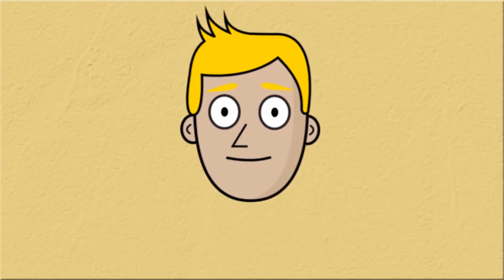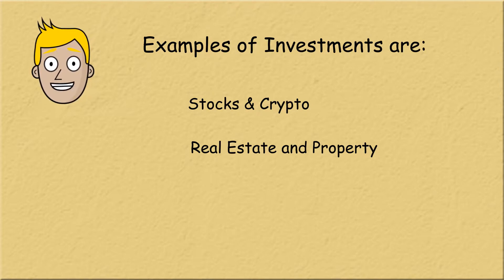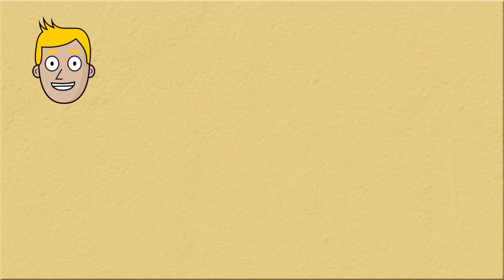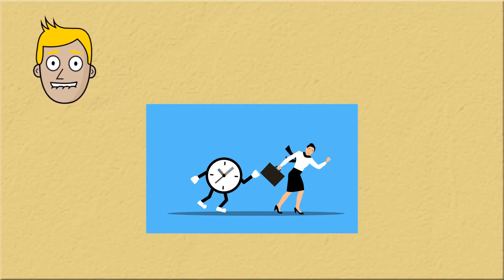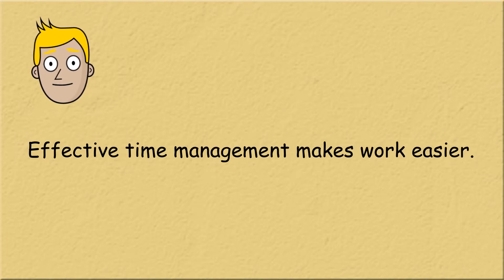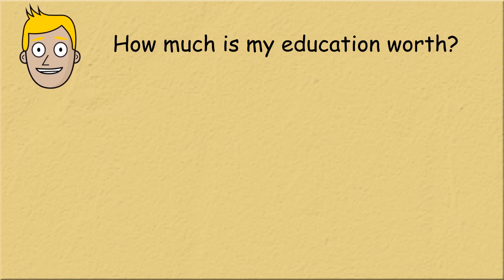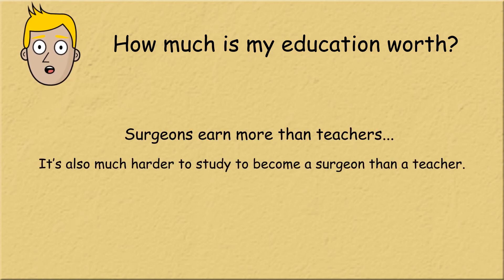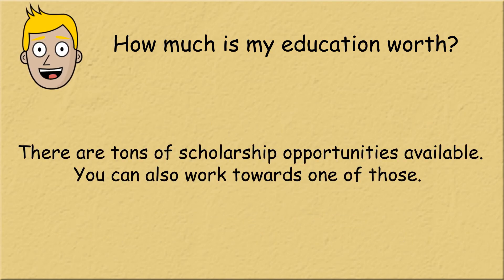Financial Literacy For Young People #5 What Are Investments?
Some books I recommend to inspire you:

How to Win Friend and Influence People by Dale Carnegie. This is a classic when it comes to effective communication.

Elon Musk: Tesla, SpaceX, and the Quest for a Fantastic Future. Written by Ashley Vance, this biography is inspirational and can give you some insight into what it’s like to achieve some big dreams.

The Alchemist by Paulo Coelho. This is a beautiful story about adventure and finding your destiny. Perfect for anyone who has some wanderlust in them and is unsure about what career they want to pursue.

Zero to One: Notes on Startups, or How to Build the Future by Peter Thiel. Thiel is one of the co-founders of PayPal (along with Elon Musk) and a serial entrepreneur. It’s a small book, but it’s packed with information on how big companies like Google work.

In the last video we spoke about how compound interest when applied to debt can cost you a lot of money. If this is always the case, why would anyone borrow money? The answer is simple actually, but much harder to implement in real life and requires a lot of critical thinking and self-reflection.

Hello everyone, my name is Mr. D and welcome to part 5 of my series on financial education for teens.

As I was saying, the answer to the above question is “it’s worth it to make debt, if it’s for a good investment”. There are many things that can be considered investments. You can invest money into stocks, and cryptocurrencies in the hopes that the values go up in the long term and make you money. You can invest money into property and rent it out to pay for the mortgage and eventually earn an income from it with the possibility of selling the property for a profit later as well. You can also invest money into your education, which many consider to be the best investment, by reading books, buying courses, or going to a college or trade school, you can also invest your money into your health by paying for a gym membership and actually exercising regularly. As you can see, an investment isn’t always to do with buying stocks or bonds, but anything that brings value to your life.

Many people think investments always cost a lot of money, but that is not always true. In many cases you can trade the money requirement for a time requirement. You see, time is an extremely valuable asset, and learning how to manage your time is important if you ever want to be successful, but more on that in a future video.

When you work, you are trading your time for money. When you study for a test, you are trading time for a better grade. When you exercise, you are trading your time for better health, but there is a catch. If you don’t have enough knowledge about the job, and you need to be trained then your time is worth less than a more experienced person, so your pay will be lower. If you invest the time into learning and improving at your job, you should likely qualify for a raise or a promotion. In essence, you invested some extra time in educating yourself and now you leveled-up in your career.

If you study, but you never bothered to learn any handy study techniques, then you will probably spend more time cramming information into your head, instead of using effective ways to understand and learn the work. If you spent an extra hour everyday for a week to learn how to study properly, you will save yourself time in the future by being able to study efficiently without wasting time, leaving you more time for other things and less stress for exam season.

Another example, just to hammer home my point about education, is exercise. If you go to the gym and you have no idea what you are doing other than lift weights, there is a very good chance of two things happening. The best-case scenario is that you will just waste a lot of time doing exercises which will not help you achieve your goals. On the other hand, you could possibly do exercises using bad form which can really hurt your body. The time investment of learning about proper exercise and nutrition would not just save you time in the gym, but also a lot of pain.

Before going to college, it is important to consider what you want to study, and how much it is going to cost. Some degrees are better investments than others because the careers they allow you to pursue offer higher salaries. Which college you go to is also extremely important to think about as some schools are much more expensive than others.